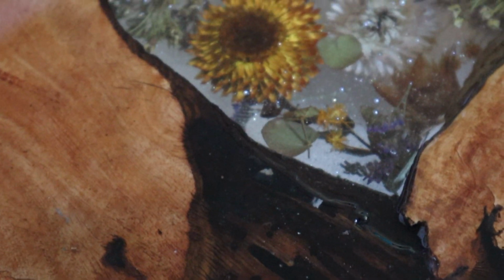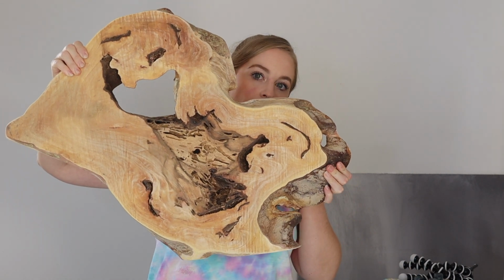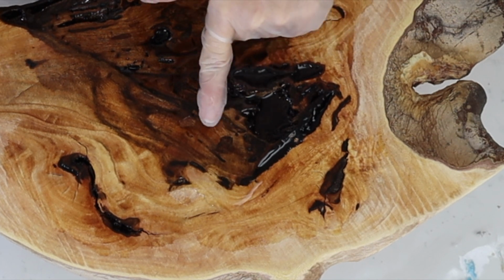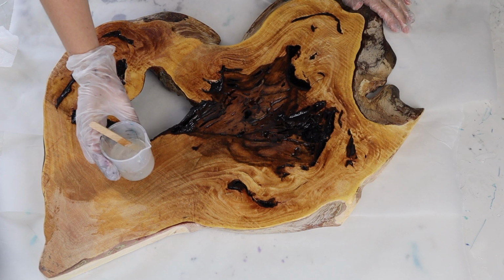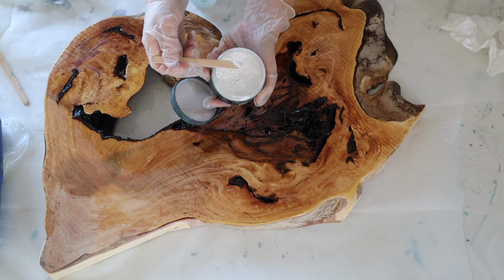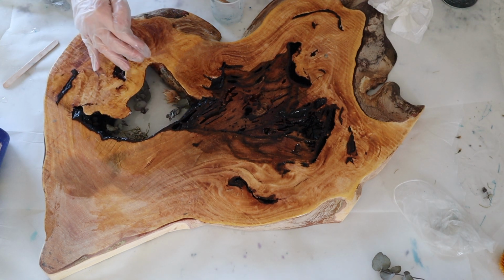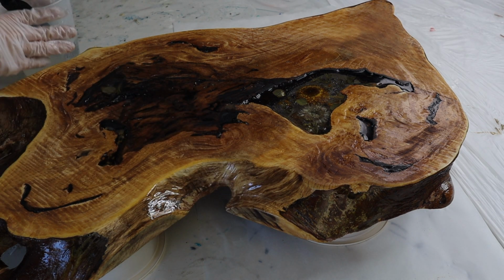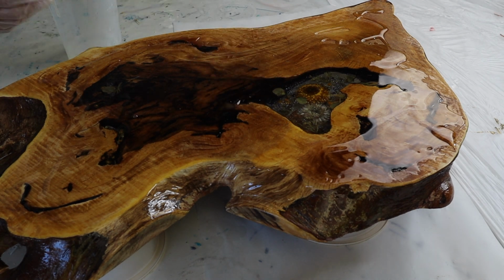How to make an epoxy RESIN floral river top serving board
In this tutorial, I will show you how you can turn a timber slab into a beautiful serving board. I use resin to cast really flowers into my serving board.

Products:
Art Resin
Resin:
Epoxy cast from Barnes
Pigments:
Artisue
Sparkle